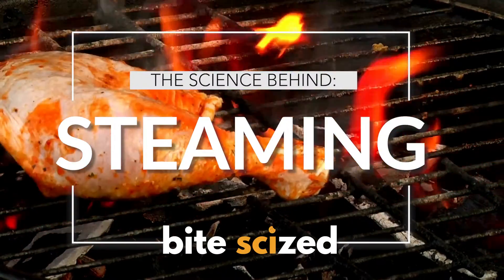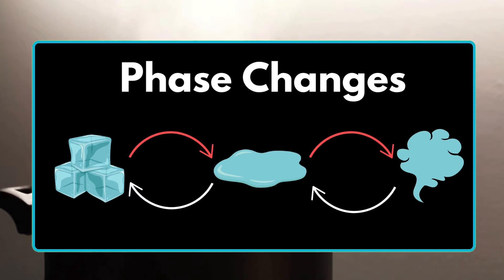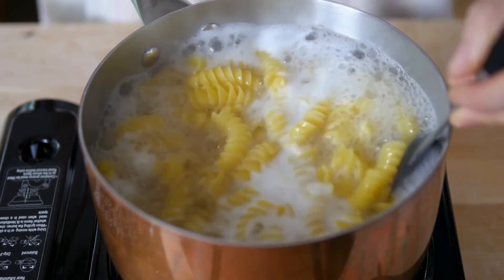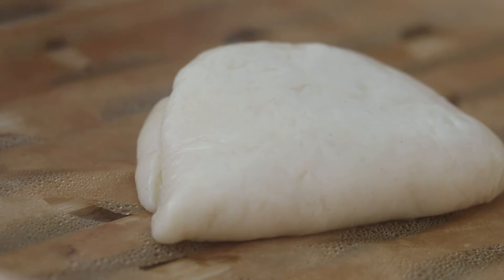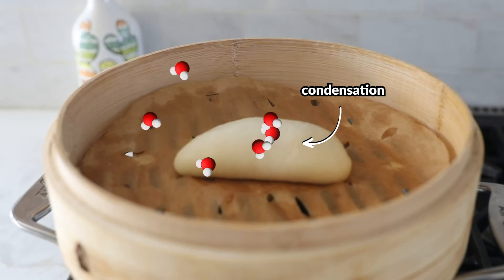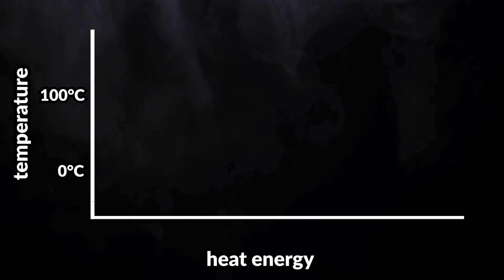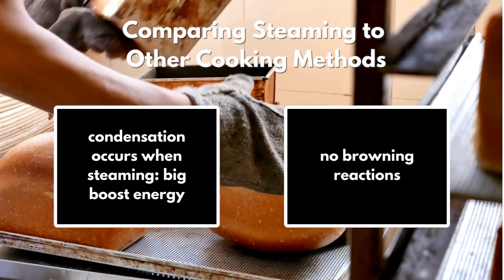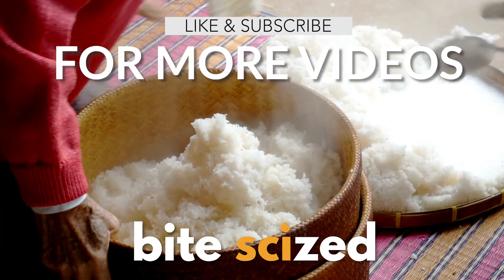Why is steaming such a fast and efficient cooking method?: The Science Behind Steaming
Why is steaming so effective at transferring heat to food? How is it different than other cooking methods like baking? Learn why in this video that shows a real-world application of concepts around phase changes and heat transfer.

This video is intended to be integrated with our Steaming & Bao Lesson. It is part of a larger lesson examining how bao is made and includes a hands-on lab where students make bao.

**At 4:51, we refer to water's heating curve as water's phase change diagram. This is an error and should be noted to students.
Find the corresponding activity, as well as a lesson plan and other supplementary educational resources for this video on our (and search "bao" or "steaming").